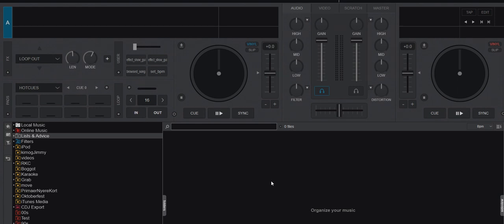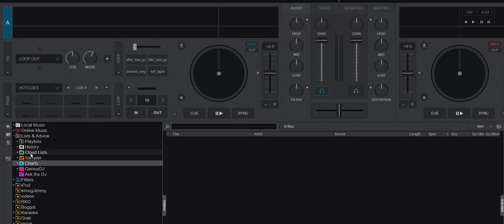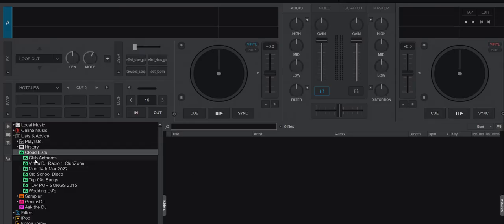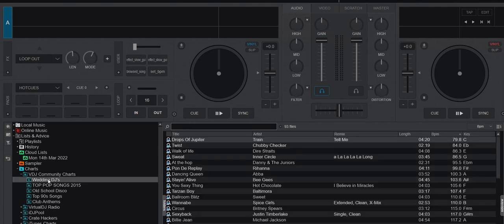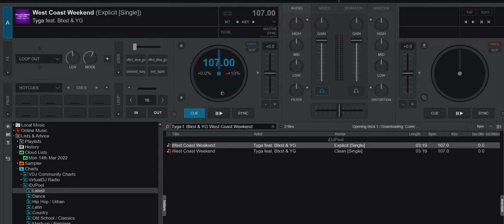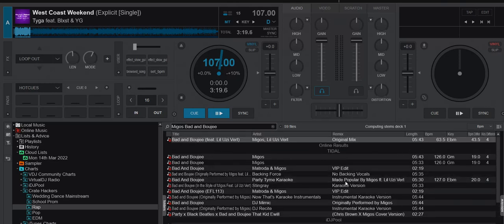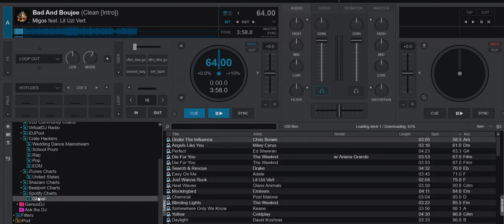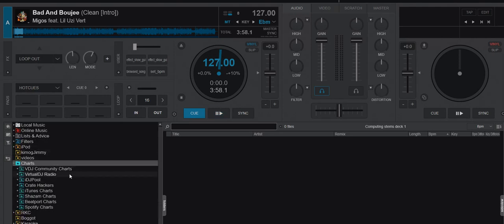Quick n' Dirty: The new Charts folder in VDJ2023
This video shows the new Charts folder that was added to VDJ2023 build 7544